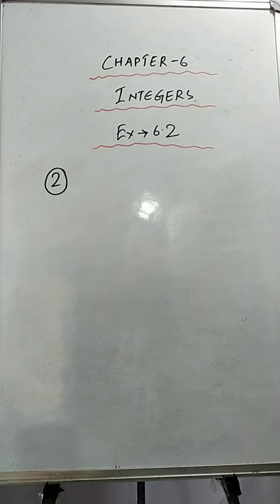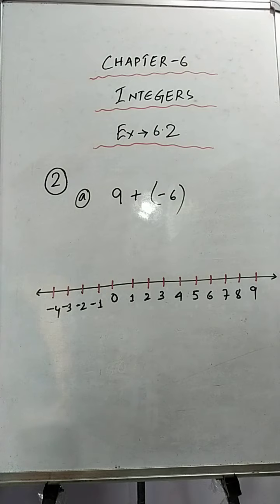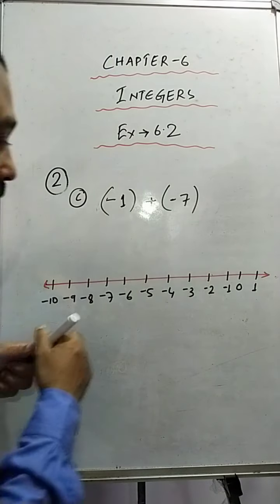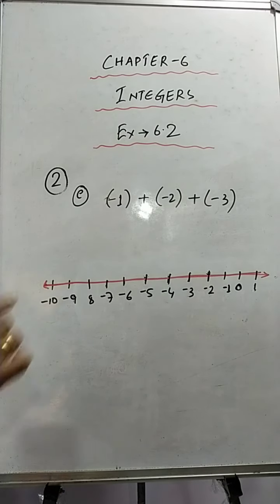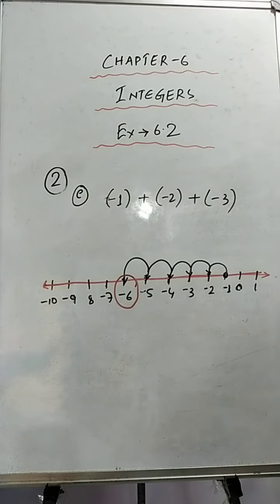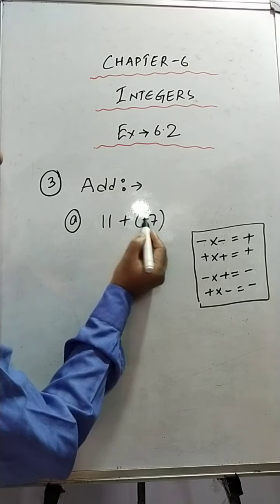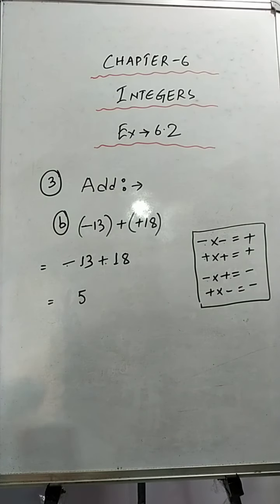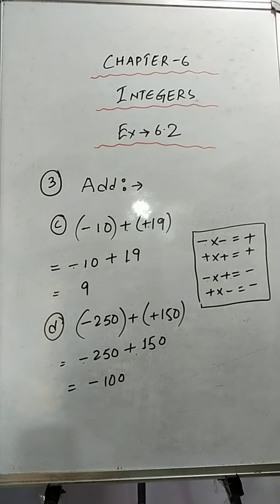Chapter 6 INTEGERS